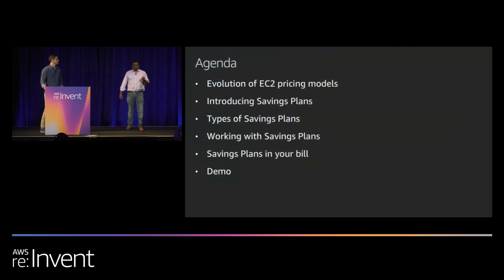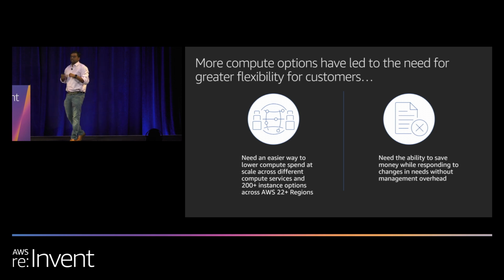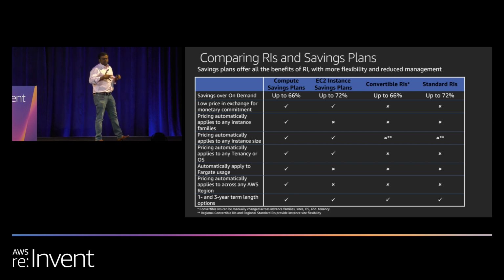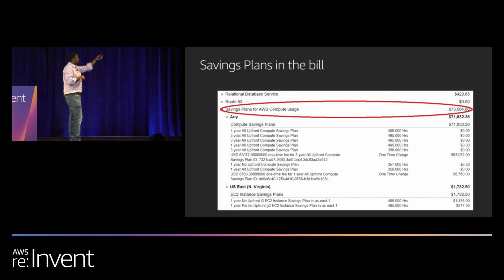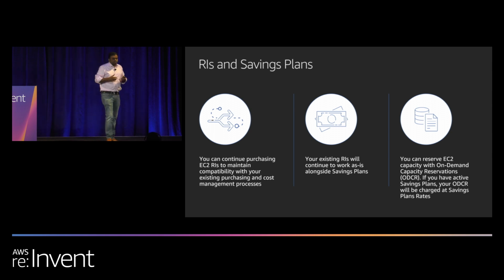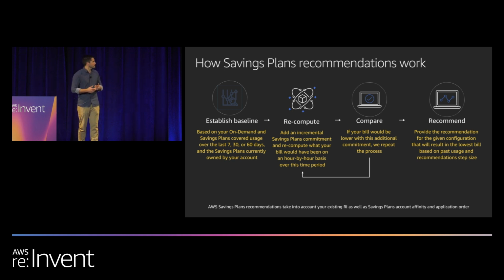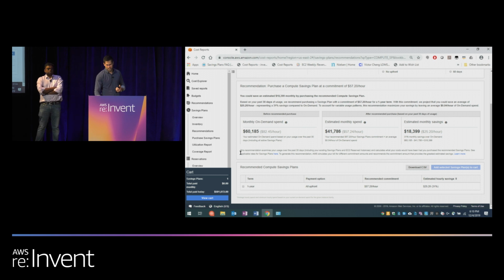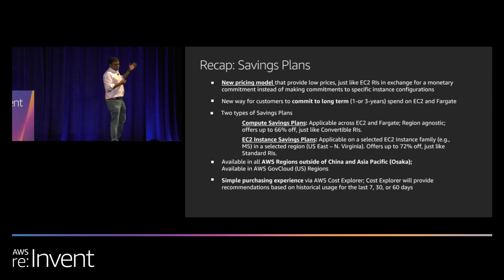AWS re:Invent 2019: [REPEAT 1] Dive deep on how to save with AWS Savings Plans (CMP210-R1)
Savings Plans is a new flexible pricing model that provides savings of up to 72 percent on Amazon EC2 and AWS Fargate usage. Savings Plans offers significant savings over On Demand, just like Reserved Instances, but automatically reduces your bills on compute usage across any AWS Region, even as your usage changes. Savings Plans provides you the flexibility to use the compute option that best suits your needs and continues to save money, all without having to perform exchanges or modifications. Attend this session to learn how you can easily save money on your compute spend. We walk you through a demo of Savings Plans recommendations in AWS Cost Explorer and different considerations for signing up for Savings Plans.